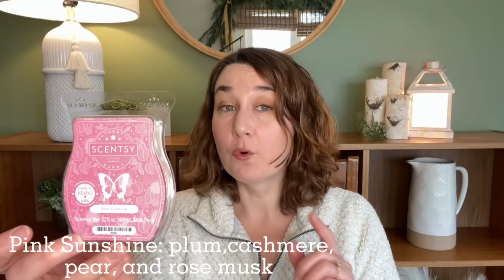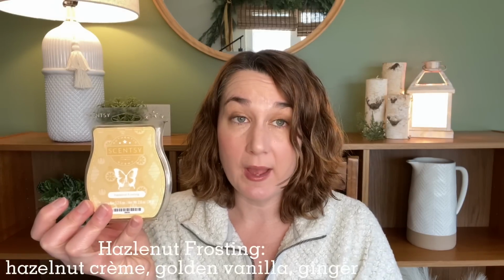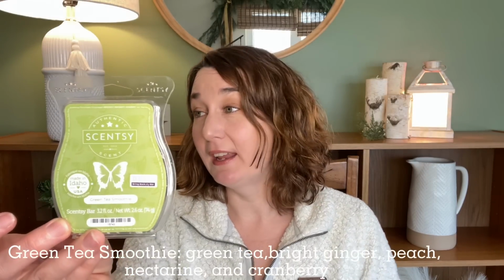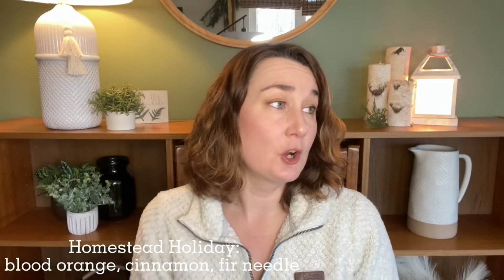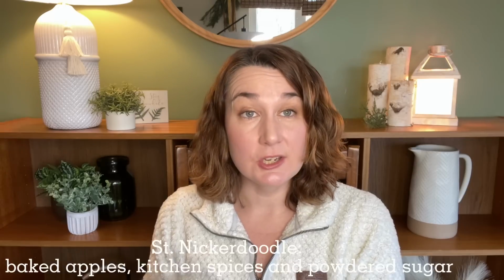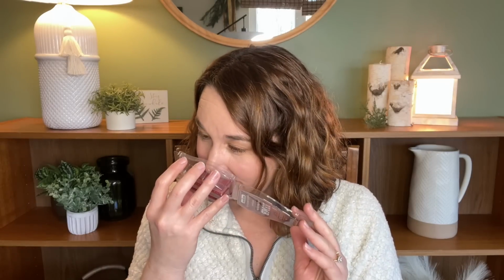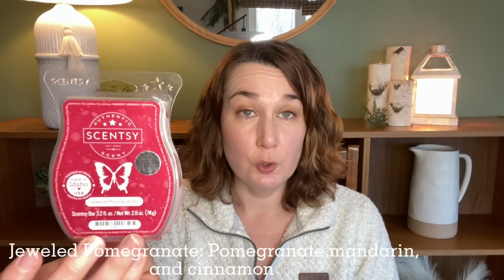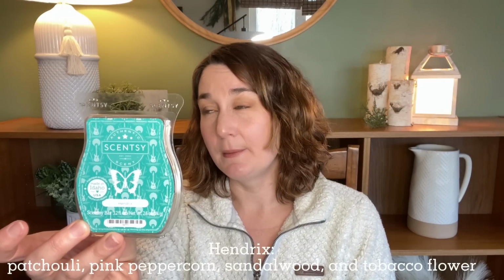What I’ve Been Warming: Early Edition!